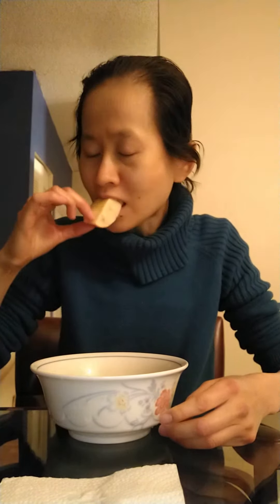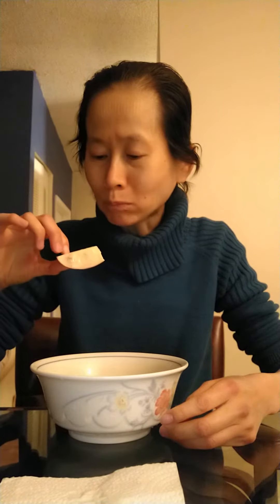Life after cancer - overnight oats with walnuts and organic raisins, organic Gala apple